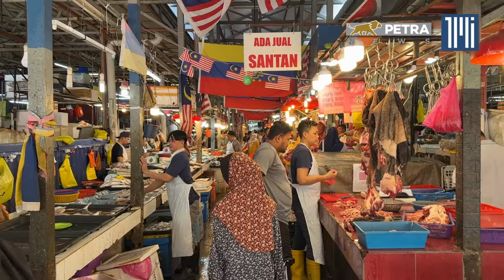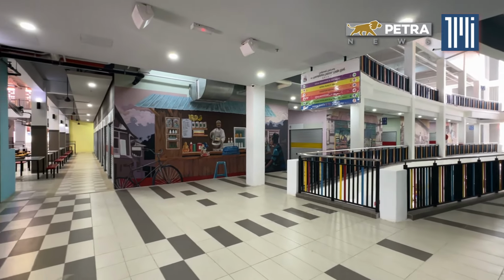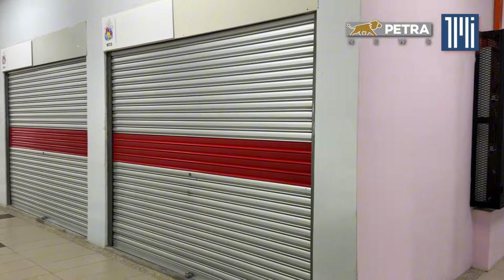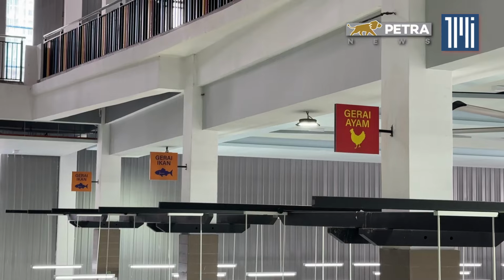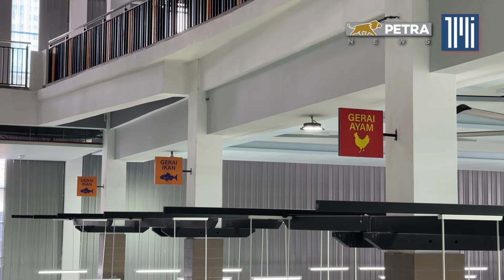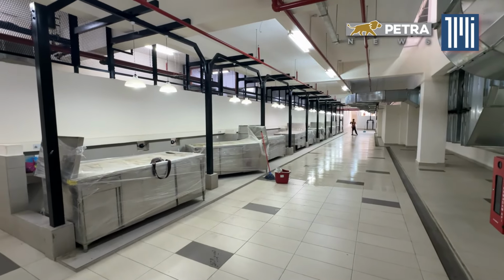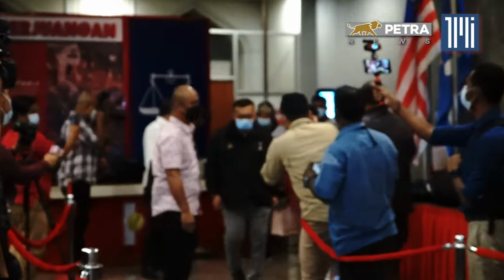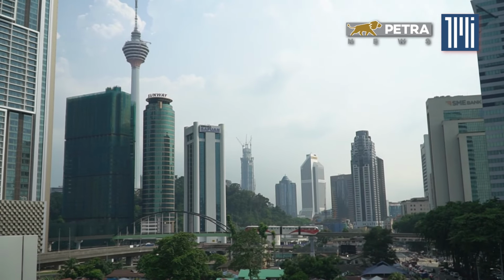After years of delay, the Chow Kit Market opens modern wing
What used to be a wet, narrow and dark warren of aisles will now be a bigger, brighter and cleaner wing for daily groceries of meat, vegetables and other staples.

Already, two stalls have opened in the meat section downstairs while sundry shops and kopitiams are up and running in the first floor accessible by escalators.

The RM 177.5 million market located on Jalan Raja Bot is ready to house the 1,477 stalls and shops in stages over the next few years.